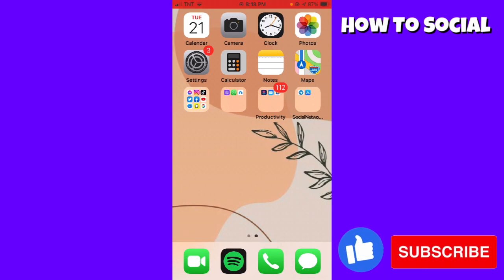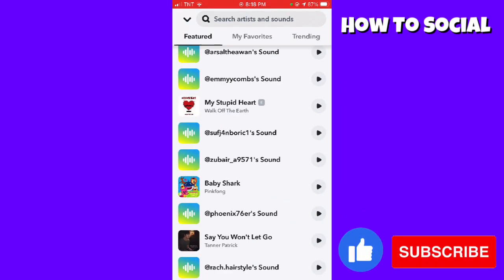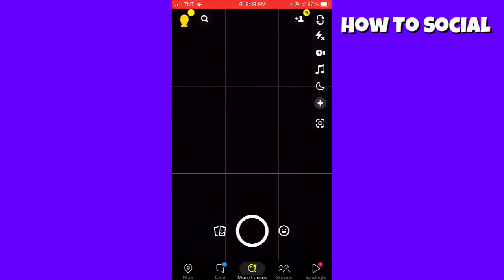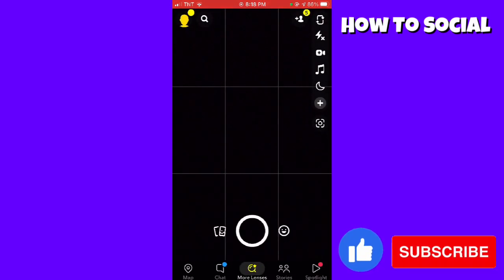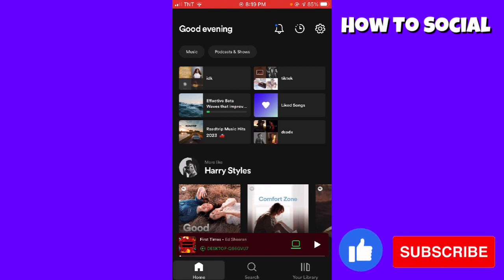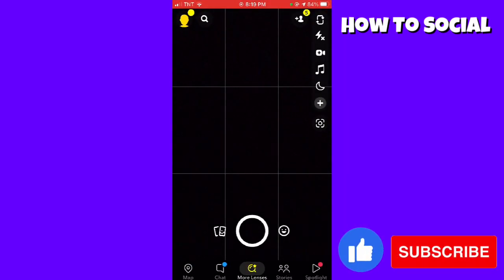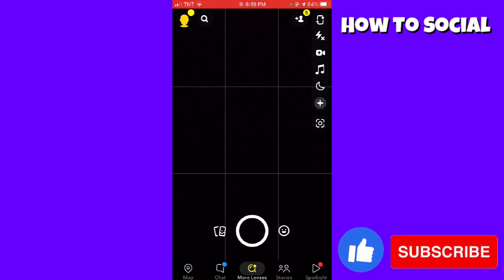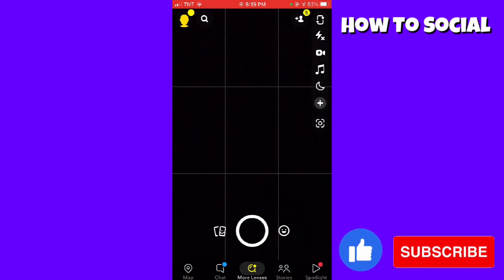How To Put Your Own Songs on Snapchat Story (2023 Update) | Add Your Own Background Music Snapchat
How To Put Your Own Songs on Snapchat Story (2023 Update) | Add Your Own Background Music Snapchat. Learn how to add your own background music to your Snapchat Story with our 2023 update. In this video, we'll provide you with step-by-step instructions on how to easily add your own songs to your Snapchat Story.

Here are the steps on how to put your own songs on Snapchat Story:

Open your preferred music app on your device and select the song you want to use in your Snapchat Story.
Start playing the song and open the Snapchat app.
Record a video or take a photo for your Snapchat Story.
Swipe up on the screen to access the "Sounds" section.
Tap on "My Sound" and select the song you want to use from your music library.
Adjust the volume of the song using the slider at the bottom of the screen.
Once you're happy with the volume, tap on the "Done" button in the top right corner of the screen.
And that's it! You've successfully added your own background music to your Snapchat Story.

Please note that the availability of this feature may vary depending on your device and the version of Snapchat you're using.

We hope this video was helpful for you. If you have any questions or suggestions, please leave them in the comments below. 💭 Have a question about this tutorial?